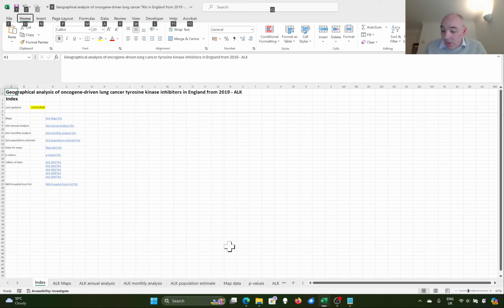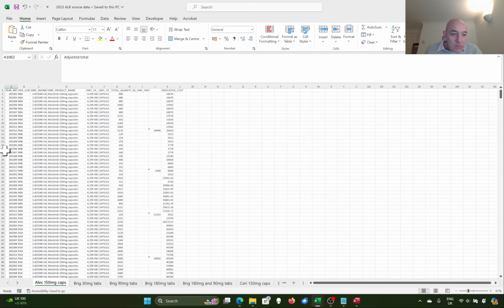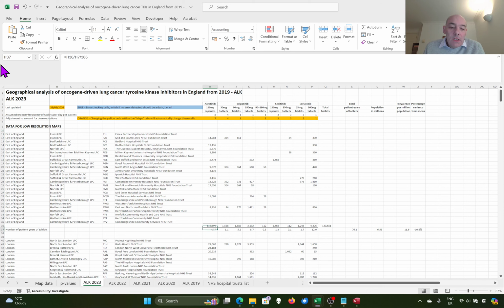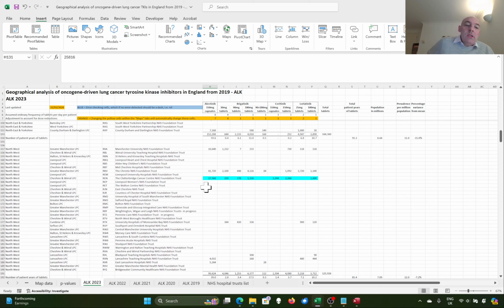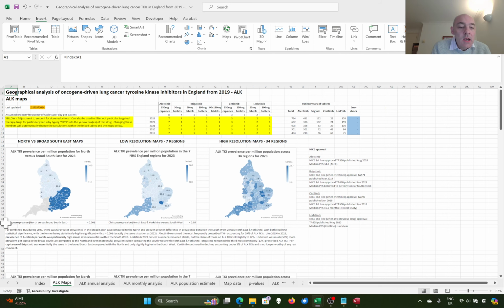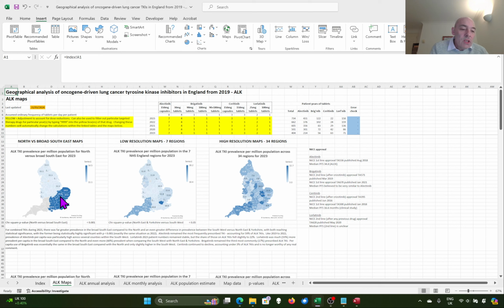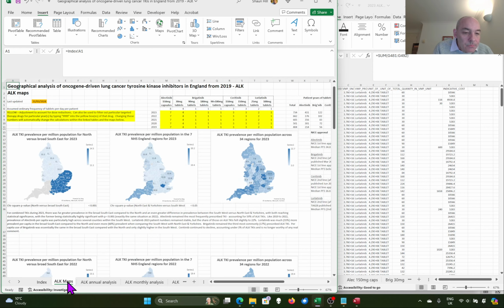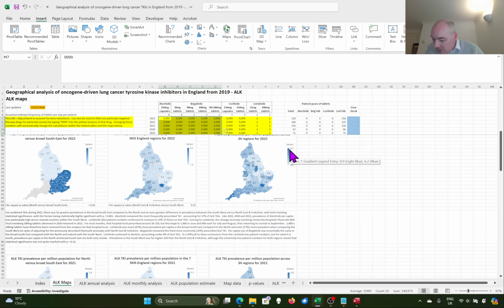2. Method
A geographical study of non-smoking lung cancers in England since 2019 - Method